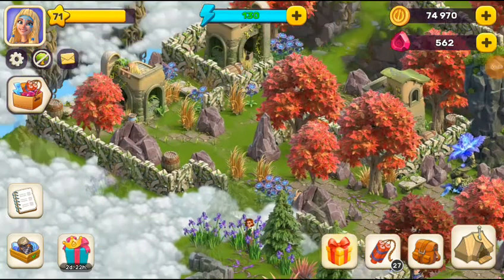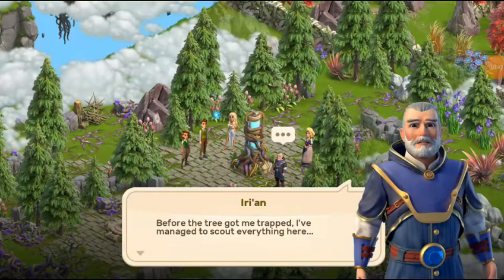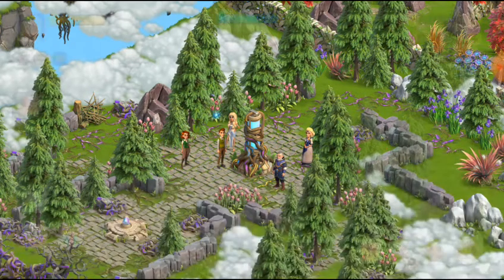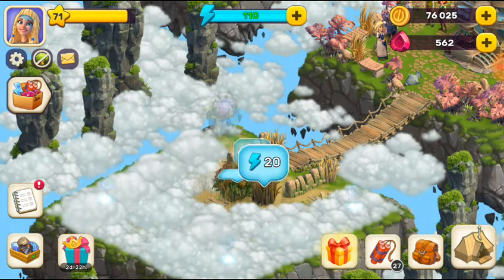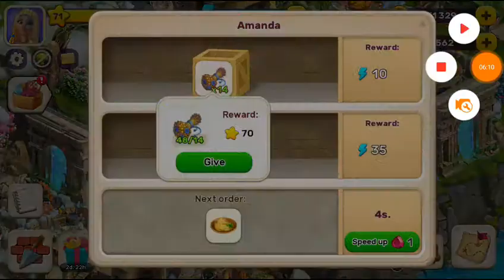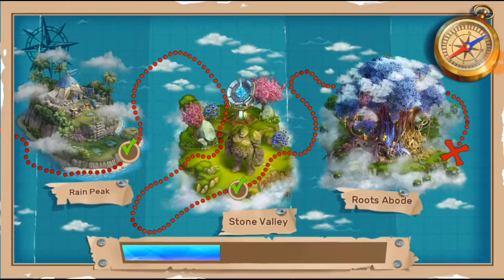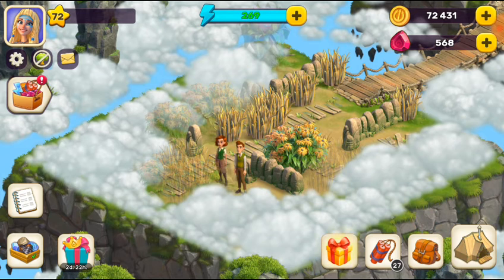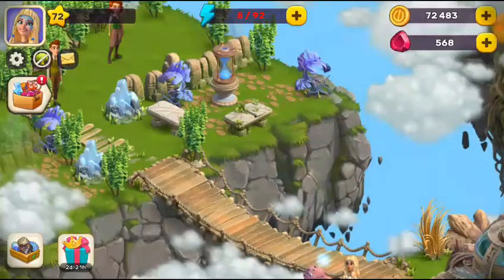Vizor Atlantis Odyssey Roots Abode island Video | Atlantis Odyssey Gameplay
In This Video of Atlantis Odyssey Roots Abode island we need to find some artifact and for that we need to explore some paths and after that explosion the roots cover tower.

 Happy Playing Vizor Atlantis Odyssey Roots Abode...